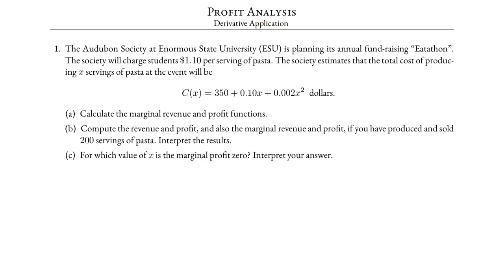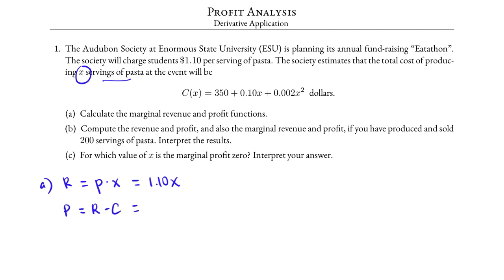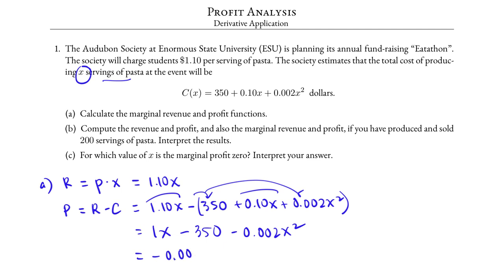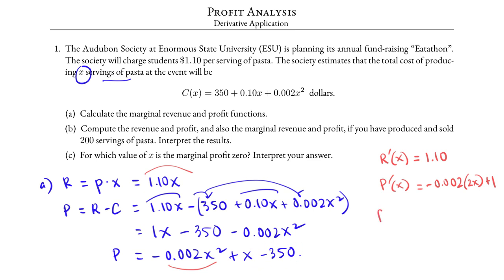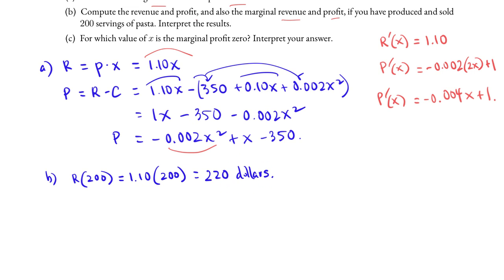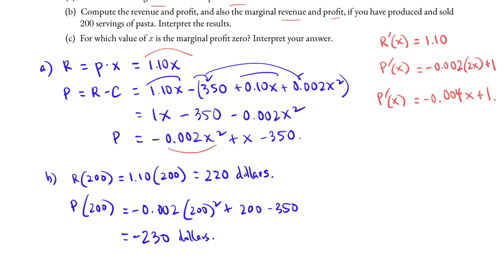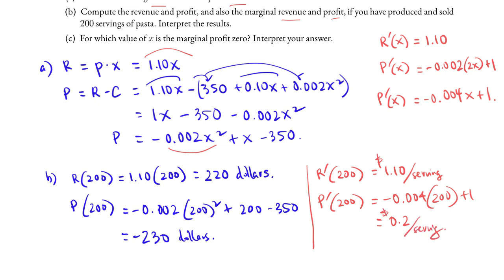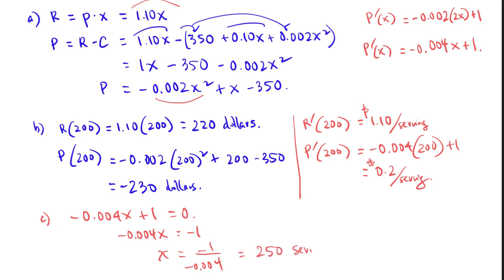Waner 402 Profit Analysis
Profit Analysis